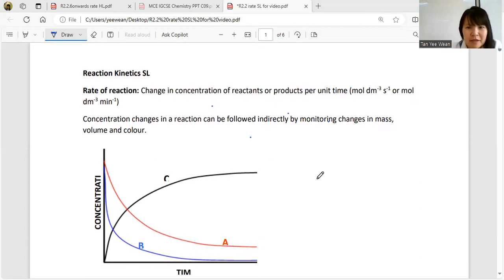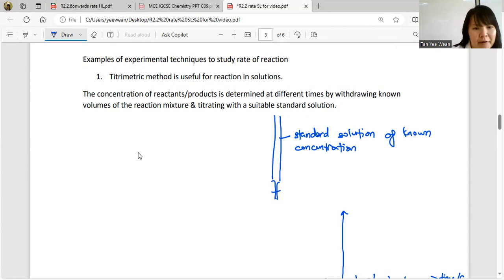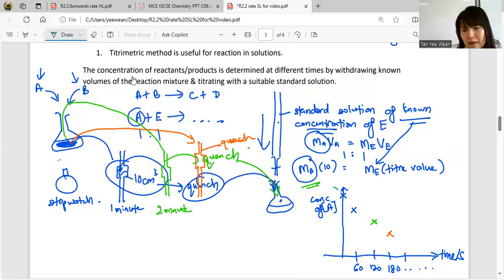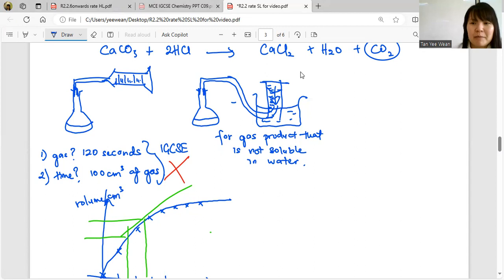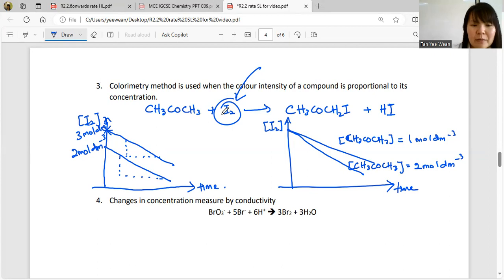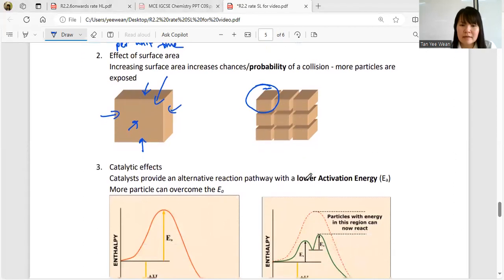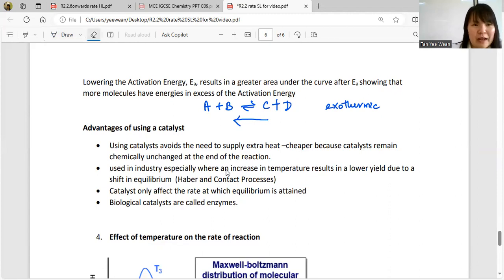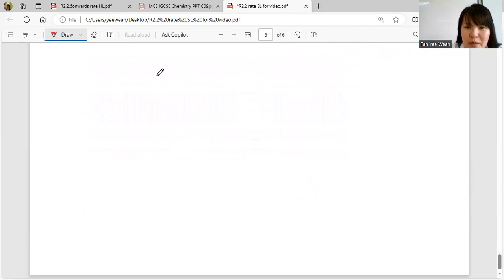IBDP/Alevels Chemistry (AS/SL): Reaction kinetics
methods to measure the rate of reaction & collision theory (Maxwell-Boltzmann distribution)